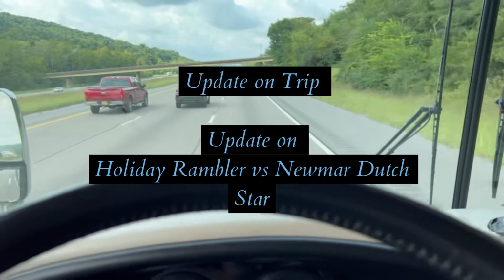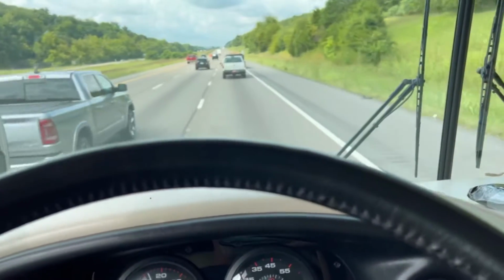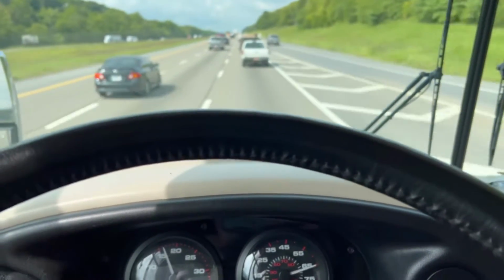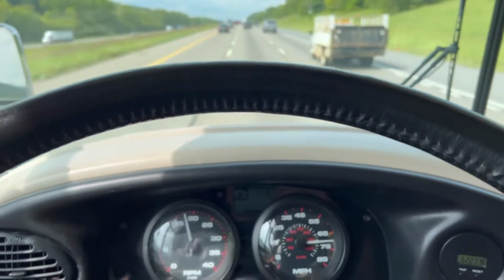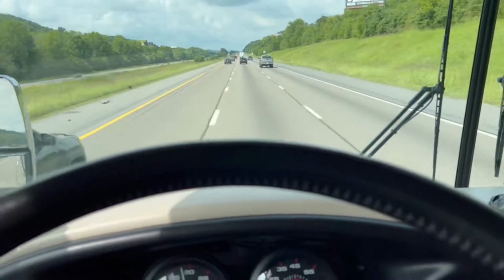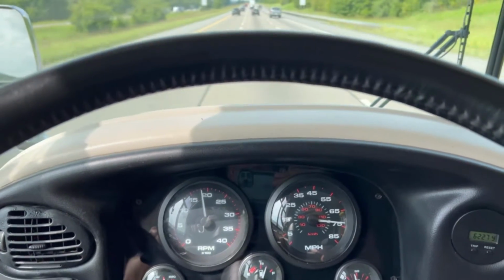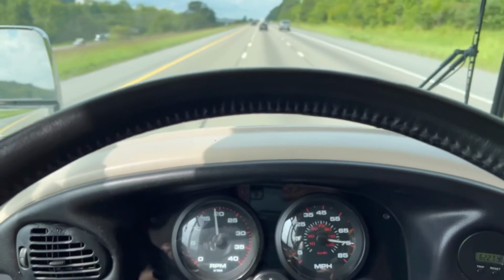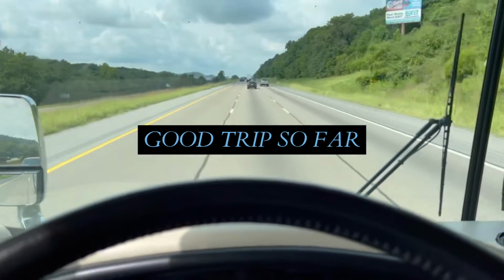Day 1 UPDATE Holiday Rambler Navigator vs Newmar Dutch Star.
TRAVELING TROUGH VIRGINIA? NEED MAINTENANCE? NEED REPAIR? KEEP US ON YOUR GO TO LIST IN YOUR CONTACTS.
C&C AUTOMOTIVE
1481 DOSS ROAD
CONCORD, VA 24538